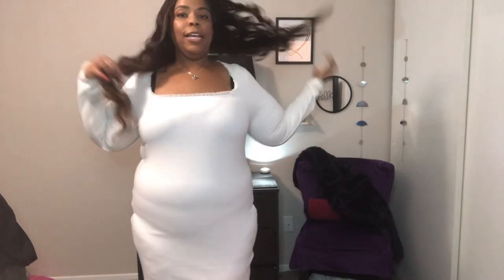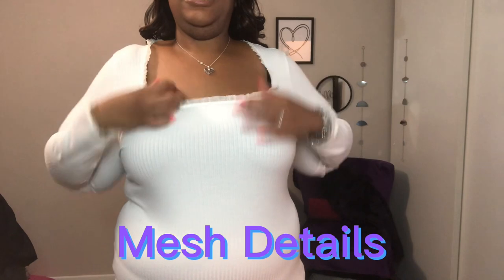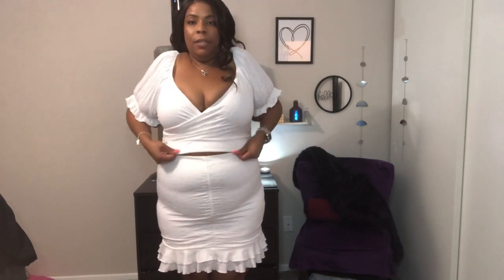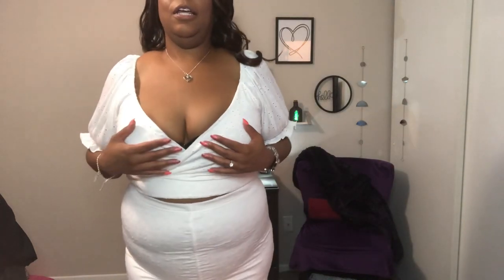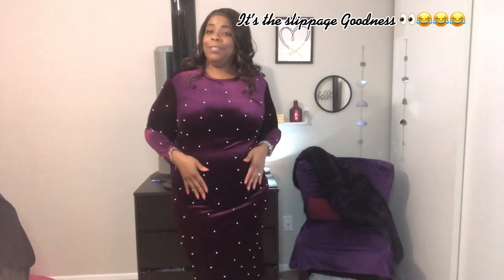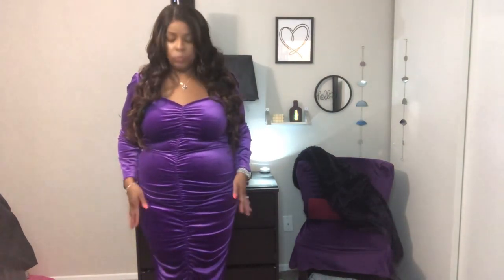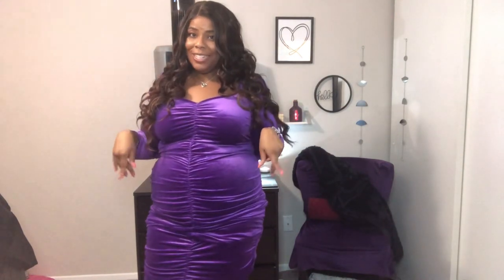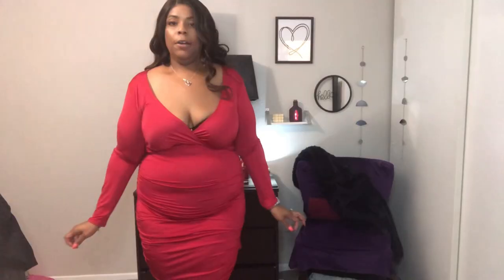Shein and Forever 21 Haul|Engagement Photo Dress Options| Which One Did I Choose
Dress 1: Forever 21 bought in store about 2 years ago
Dress 2: Shein
Dress 3: Shein
Dress 4: Shein
Dress 5: Forever 21 also bought in store many moons ago lol

Y’all shop Shein.com

Beats by DreaMs